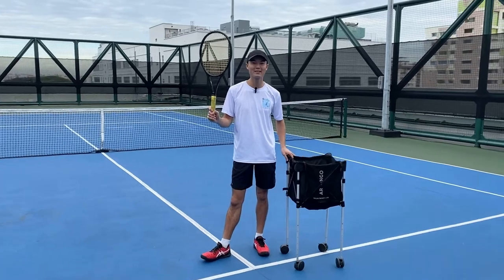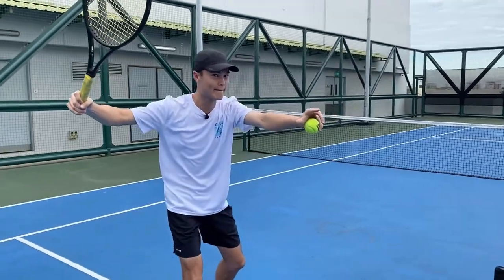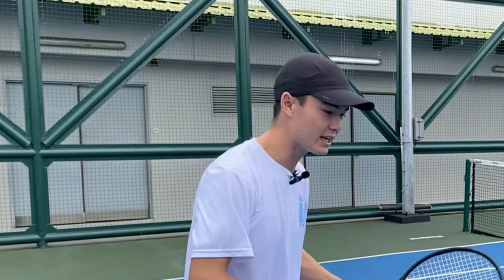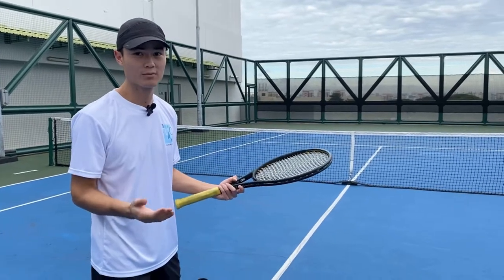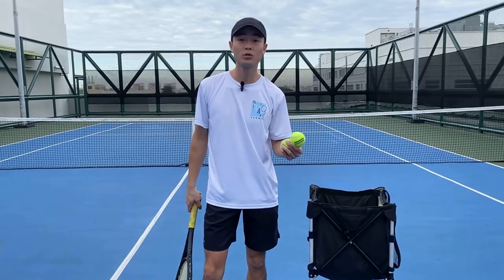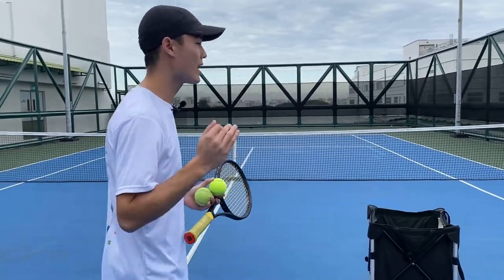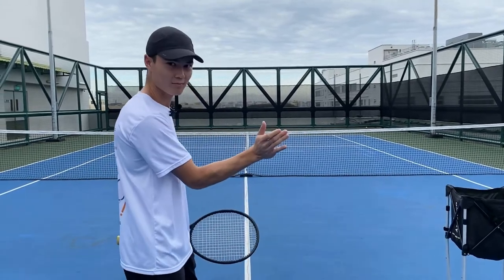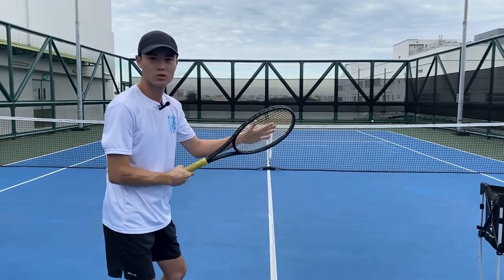The Tennis Drop Shot - When To Use It And How To Execute It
The tennis drop shot is a great way to surprise your opponent and win the point. But when should you use it, and how do you execute it perfectly? In this video, Coach Joseph shows you everything you need to know about this sneaky little move.